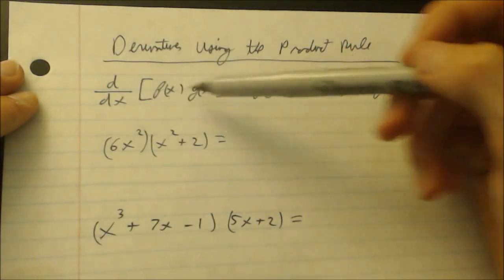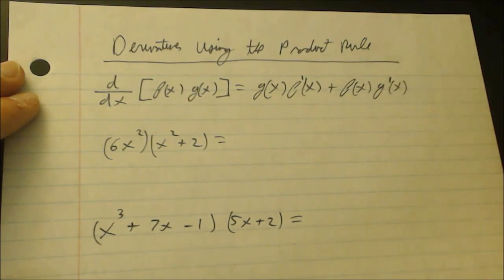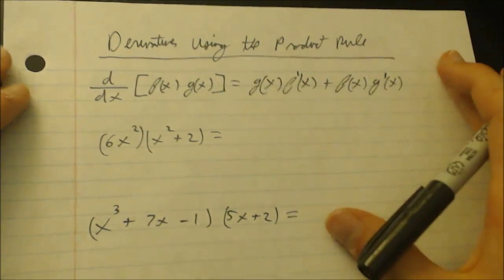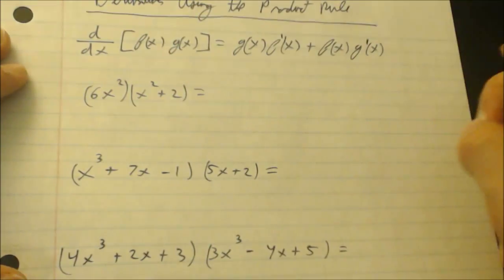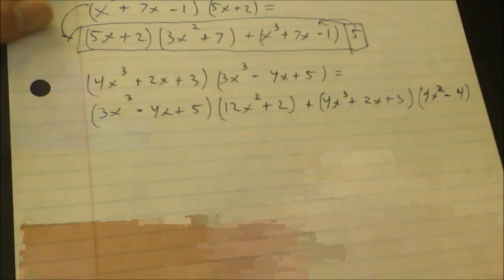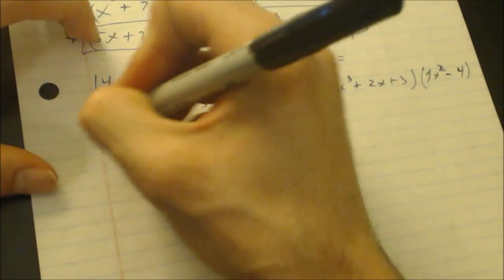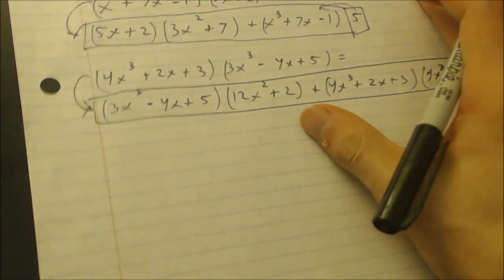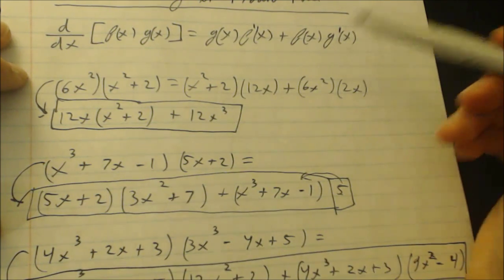Derivatives Using the Product Rule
In this video I solve some simple equations using the product rule.